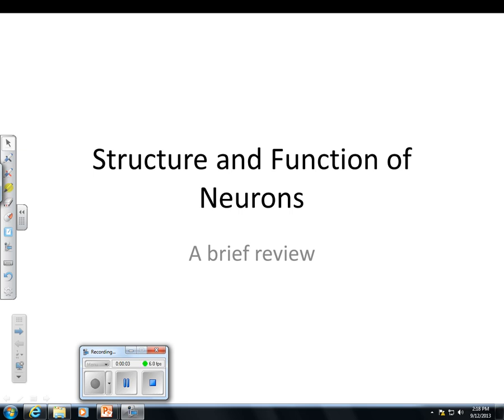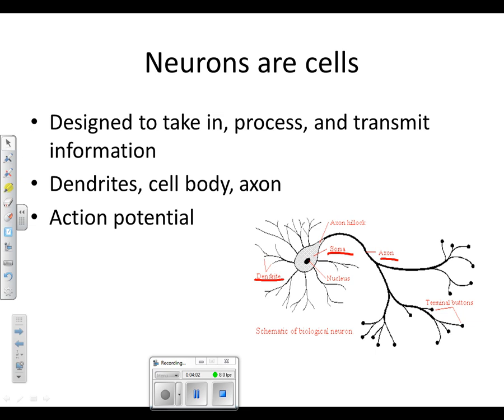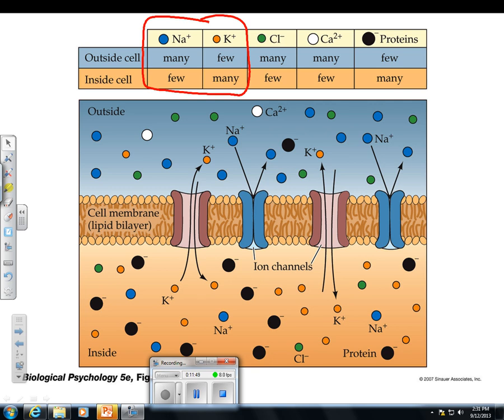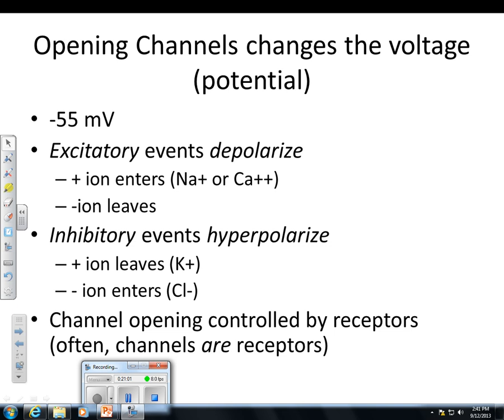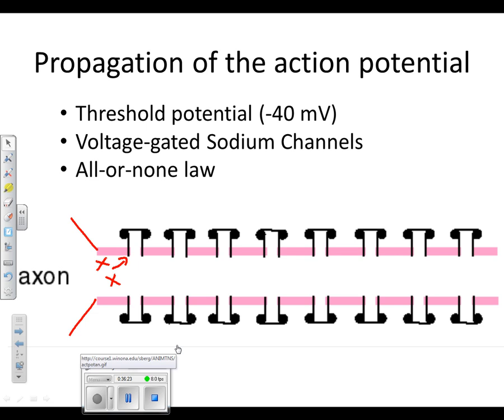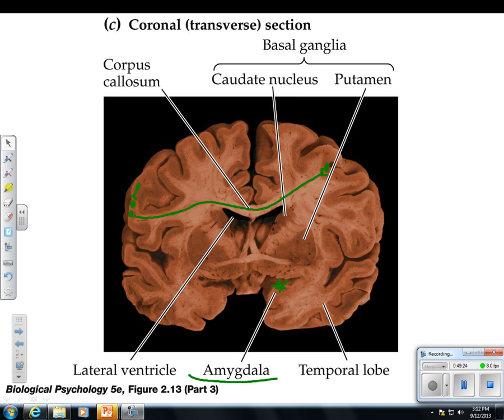Review of neurons & action potentials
For students in PSYC 350 (Drugs & Human Behavior) at Edinboro University.  This video supplements and reviews the basics of cells firing.  It's the information you need to understand the processes that psychoactive drugs interact with to produce their effects.